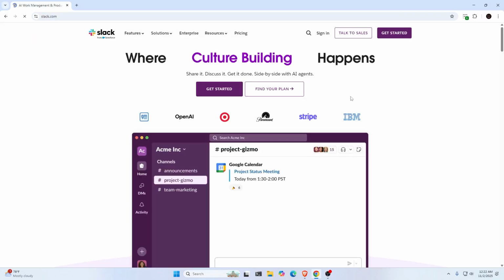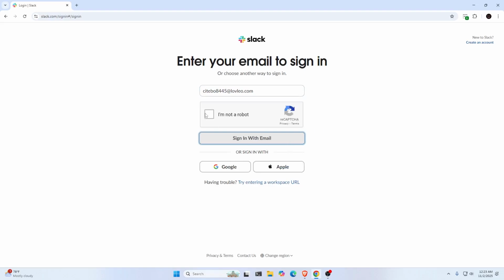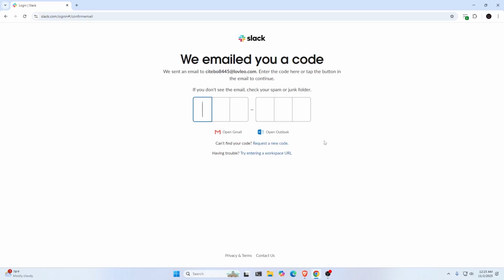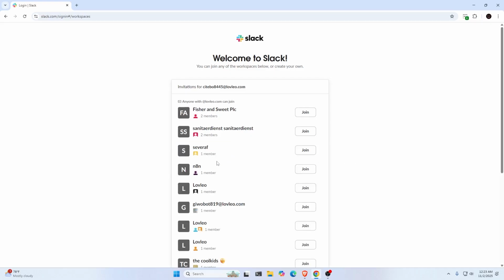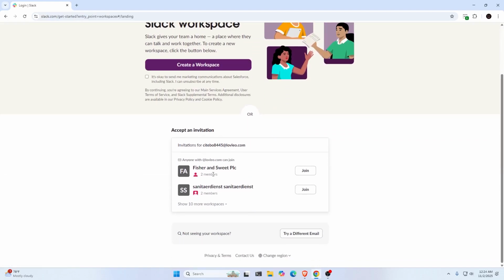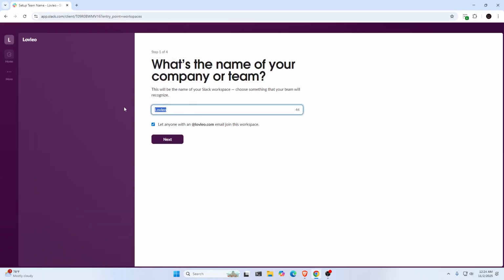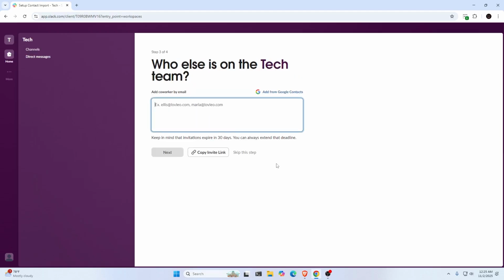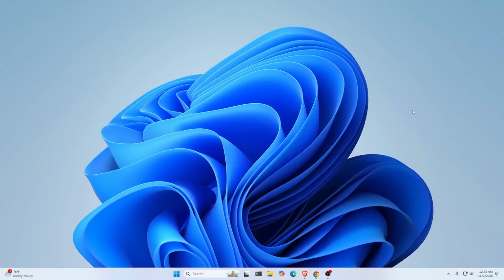How to Create a Slack Account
A quick tutorial on, how to create a slack account.